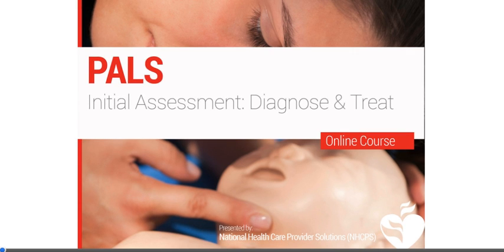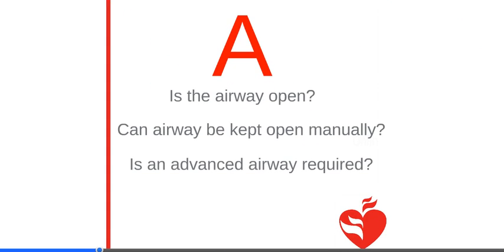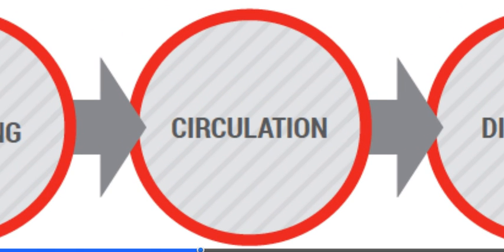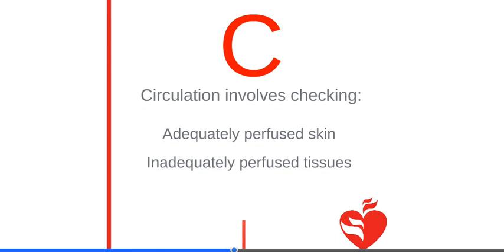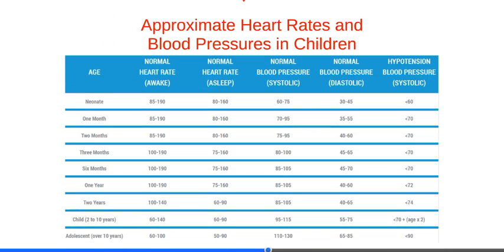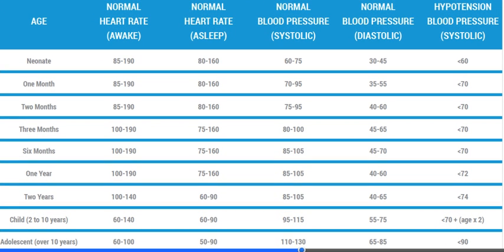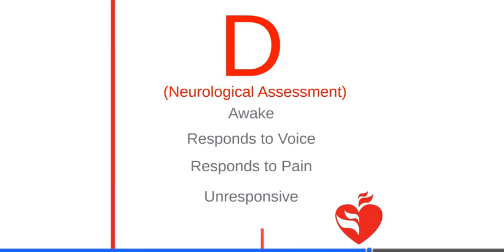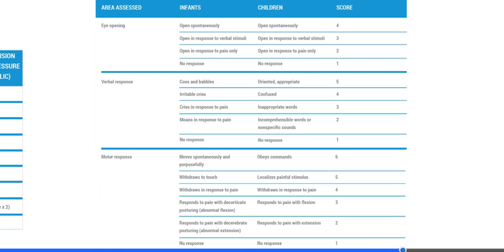PALS - Initial Assessment Diagnose & Treat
In this PALS lesson, we learn the components to first assessing a patient in distress. The AHA gives us ABCDE as a guide of addressing the central issues. Starting with A, we go through an in-depth survey of each issue from Airway, Breathing, Circulation, Disability, to Exposure.